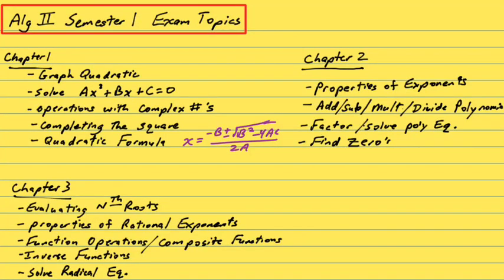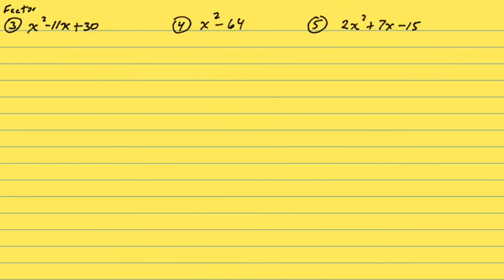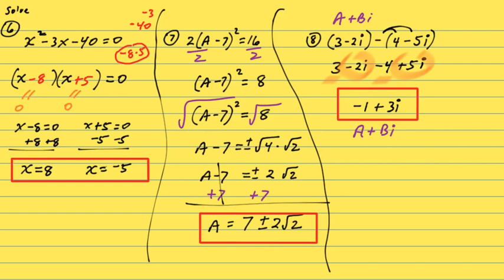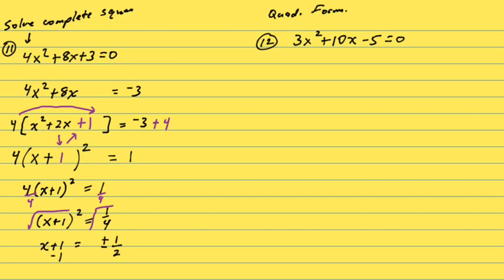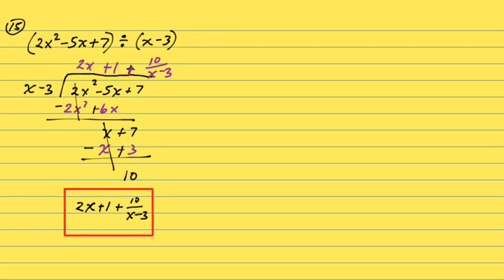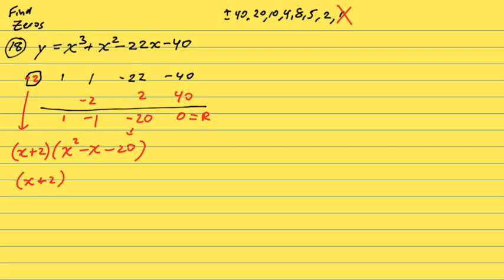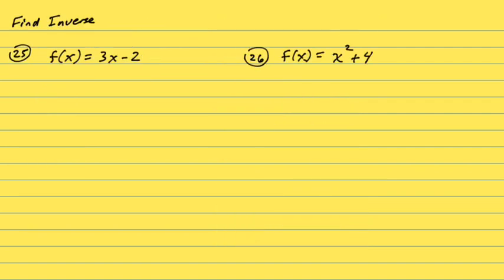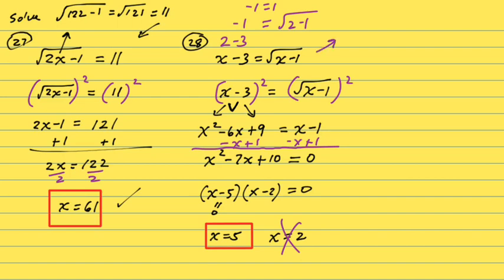Semester 1 Review